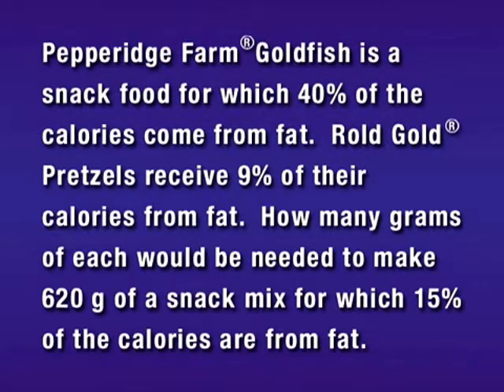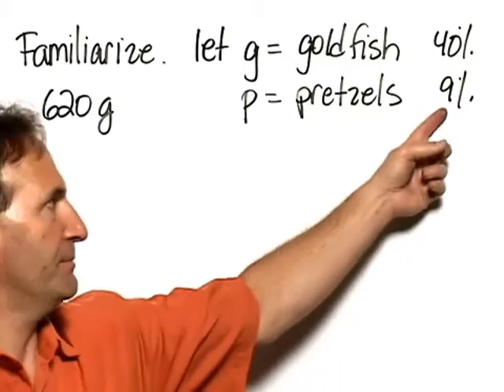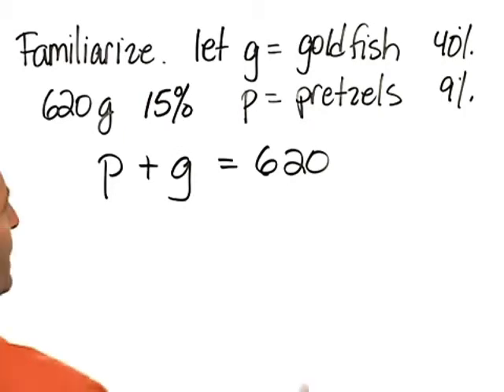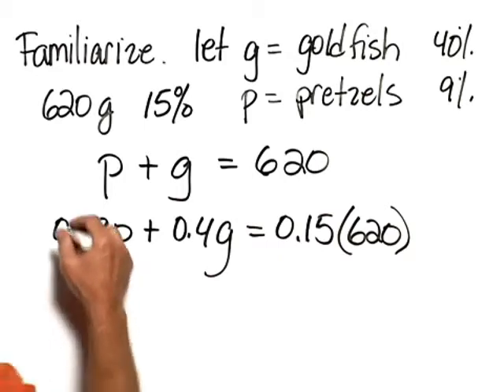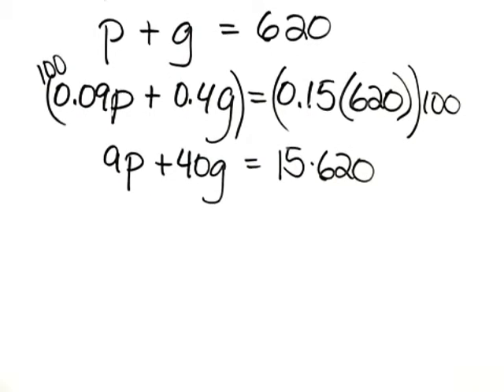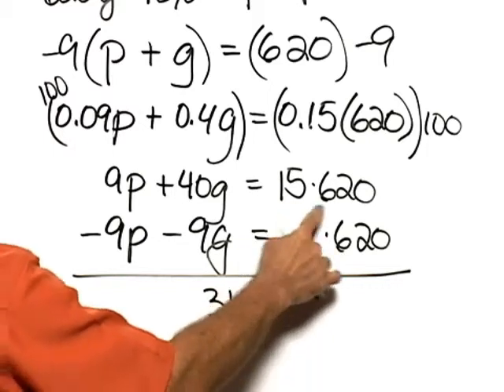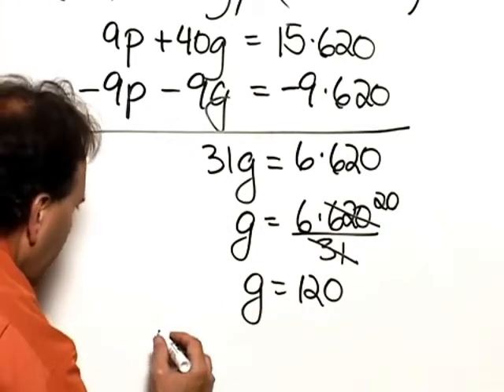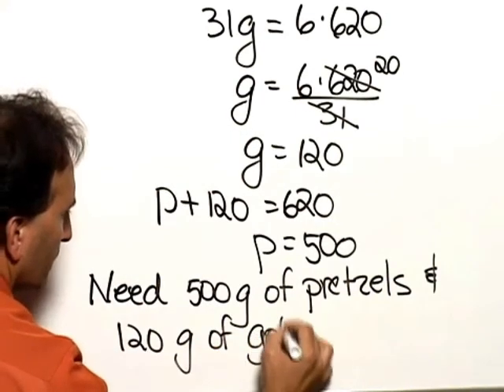Bittinger Inter C&A Ch3 Ex 08